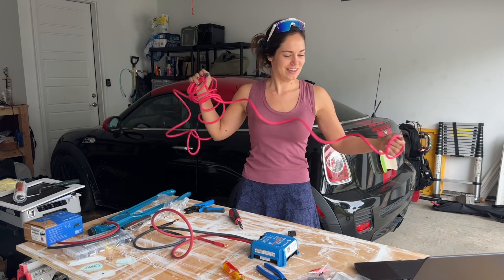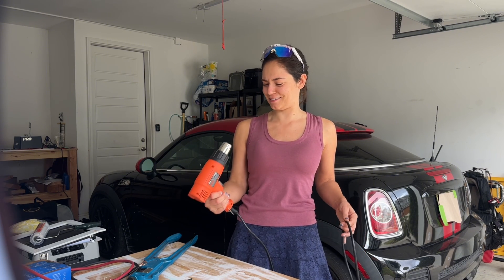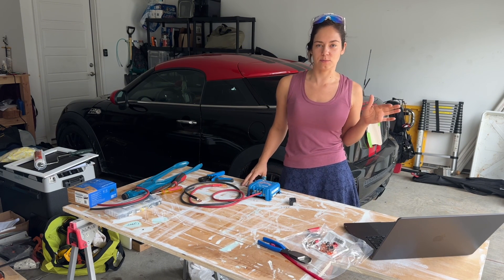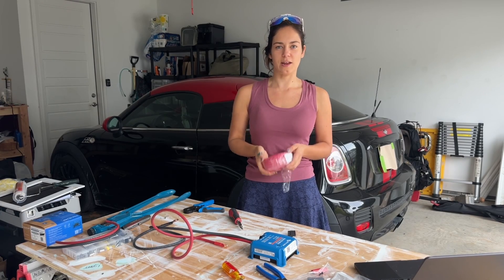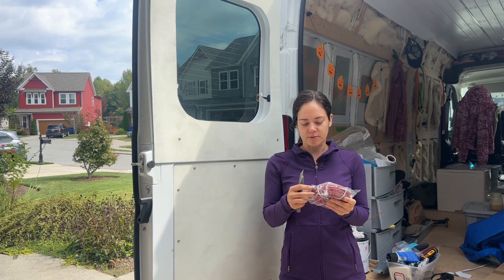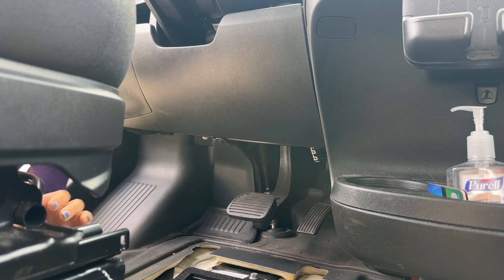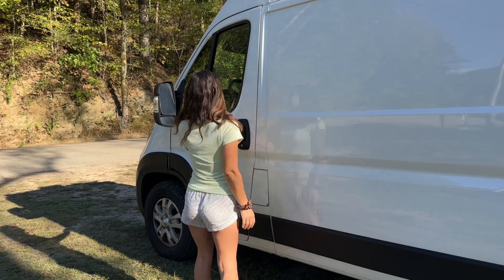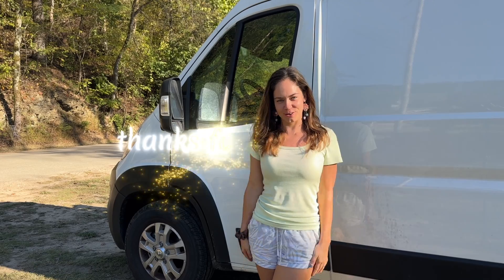ENDLESS Battery Power in My Van - Orion DC to DC Charger INSTALL DIY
HI! I'm sooooo glad you're here! Van life is my absolute dream and I am so excited to share my van build journey with you!

PSA in my video I mistakenly say the difference between two chargers are because they are new or old. This is incorrect, one is "isolated" and one is "non isolated." Thank you and do not get grumpy with me! Hehe

In this video I show you how I installed a charger that pulls power from my van's house battery, and gives some of that power (while driving) to my battery bank in the back of my van (from my van's electrical system).

As seen in the video:
Orion DC - DC Charger:

My FAV Torque Wrench: